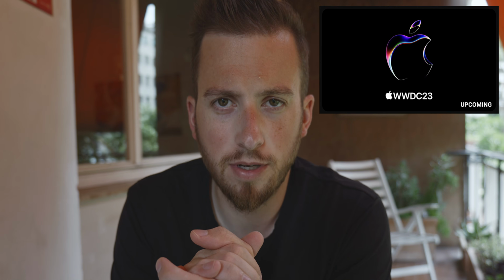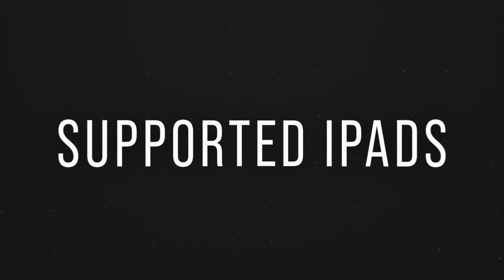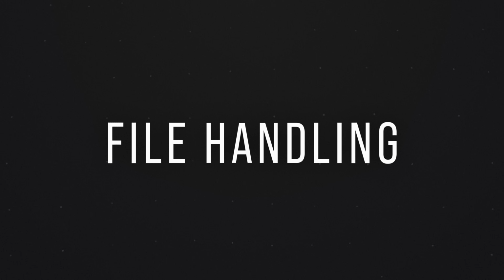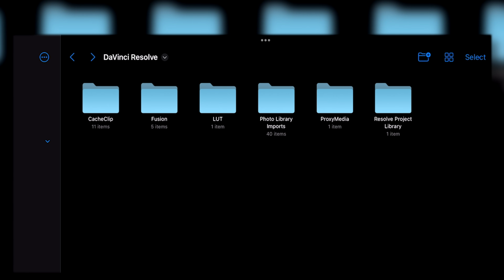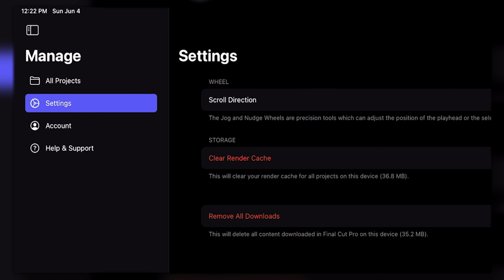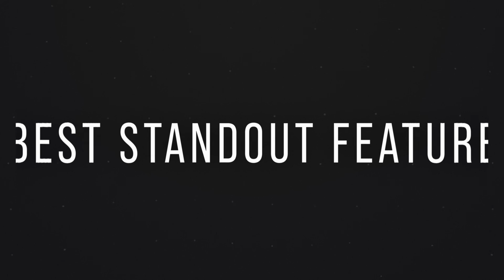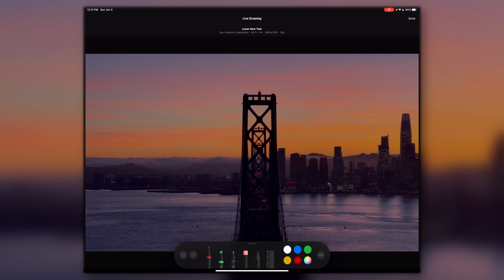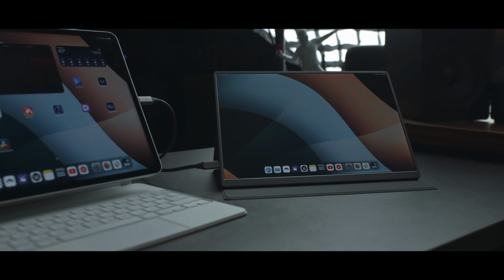DaVinci Resolve vs FCPX For iPad | GIVEAWAY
iPhone Filmmaking Guide